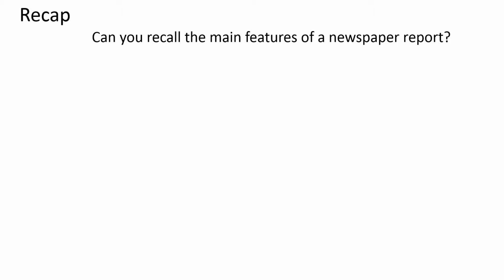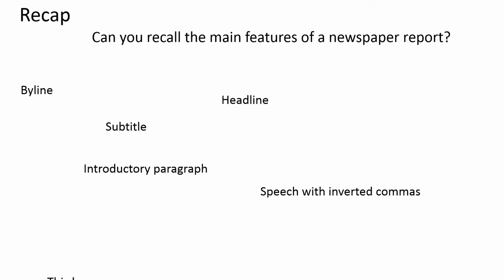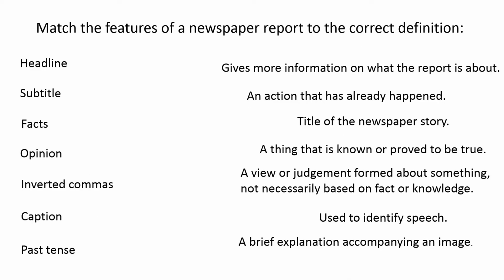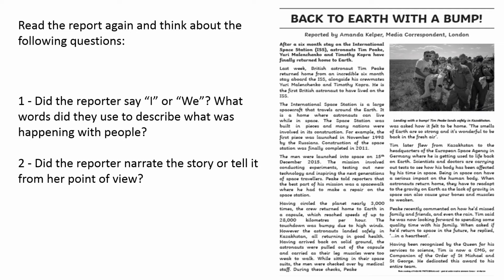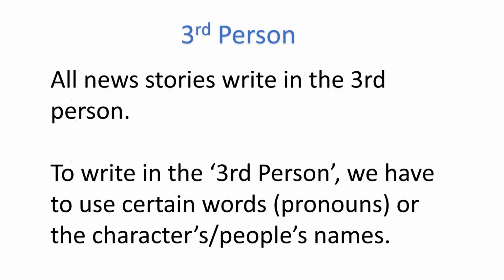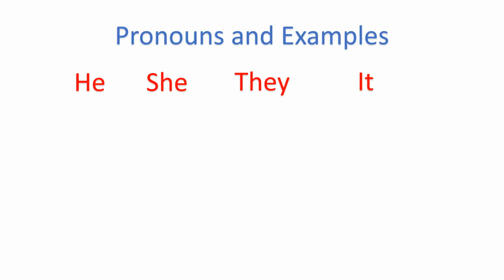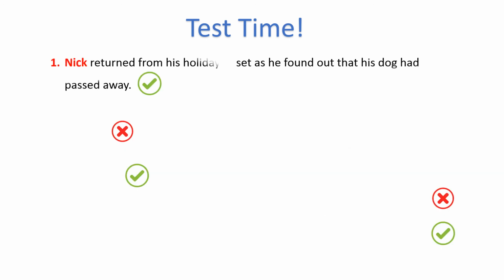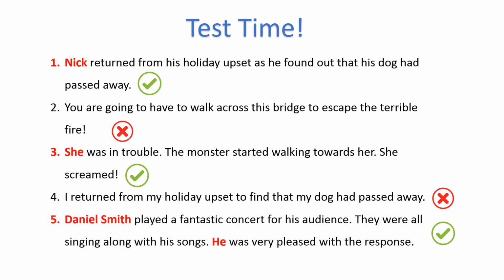30.04.20 Year 4 English - Writing in the Third Person